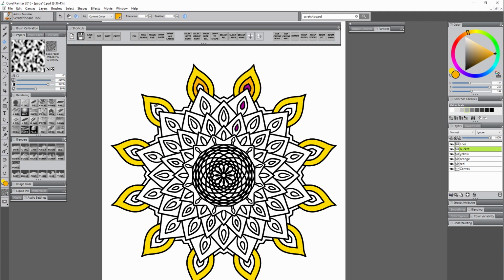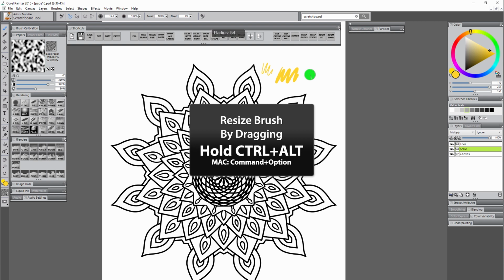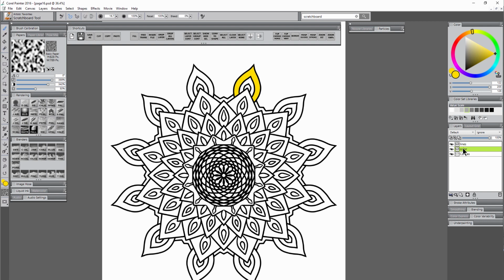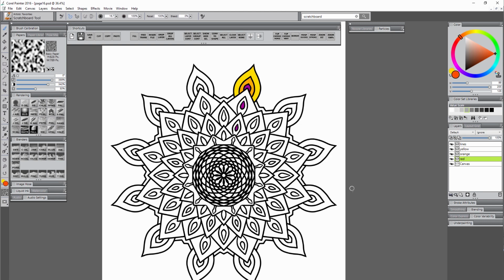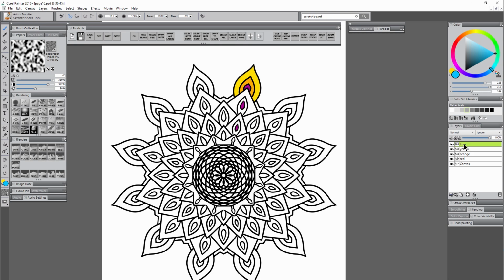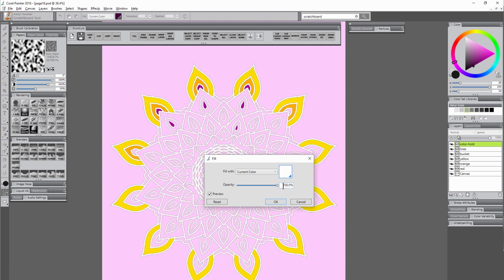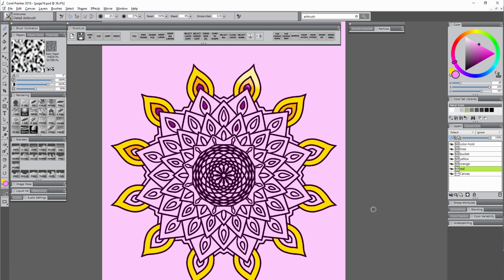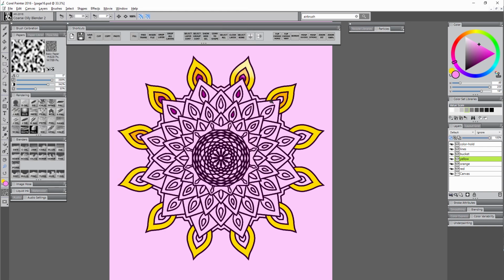How To Color Line Art with Corel Painter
Learn how to color black and white line art using the brush tools in Corel Painter. ► Want line-art to color?